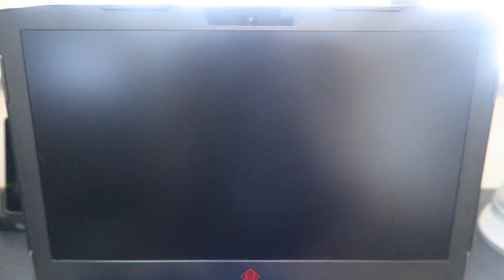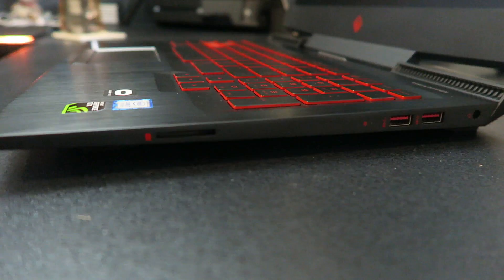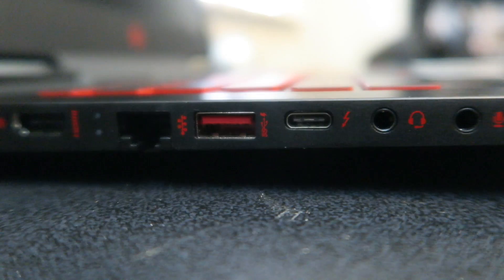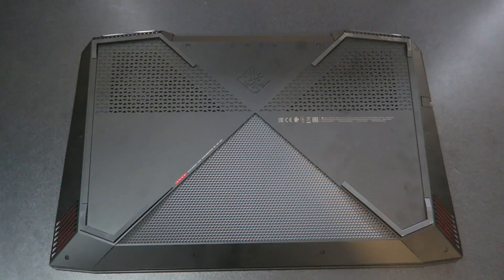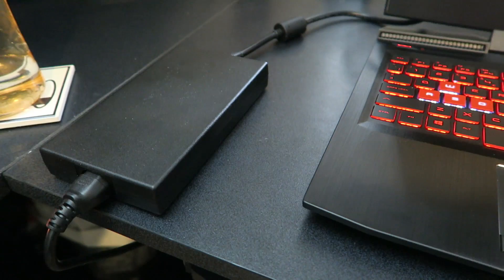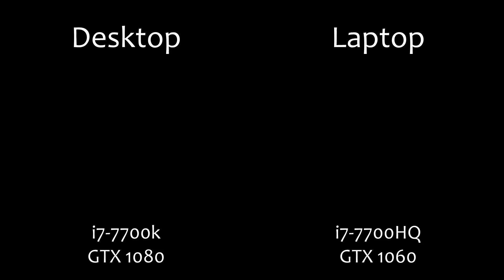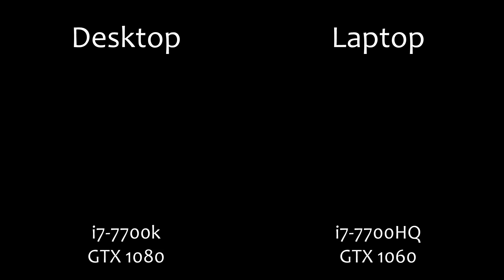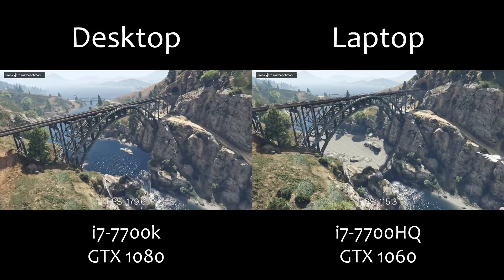HP Omen Gaming Laptop Review - i7-7700HQ, GTX 1060, 15.6" IPS 120HZ, 256GB SSD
HP Omen Laptop Gaming review, with benchmarks & hands-on feedback. Links & specs below.

Specifications Of This Model
CPU: Intel i7-7700HQ
GPU: Nvidia GTX 1060 6GB
RAM: 16GB DDR4
Screen: 1080p, IPS, 120hz, 15.6"
Storage: 256GB M.2 SSD + 1TB 7200rpm HDD
Ports: USB 3.1 Type C, 3x USB 3.1 Type A, HDMI, DisplayPort, Ethernet Port, SD Card Reader, Headphone & Mic Jacks
Extra: Windows 10, Wifi, Bluetooth, HD Webcam, Numpad

Specifications of my desktop PC can be found in the infoboxes on my Twitch

And finally... watch in 1080p 60fps!